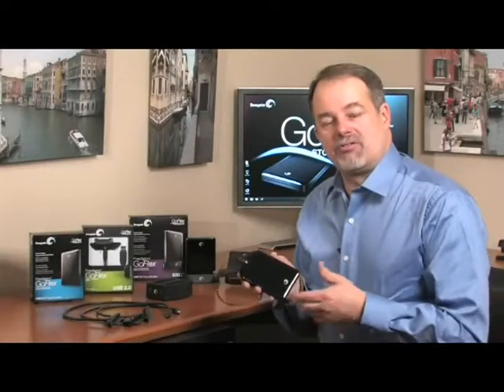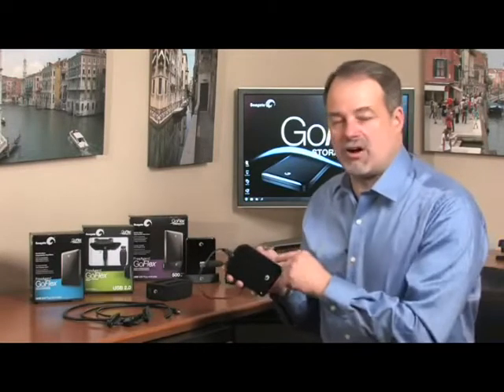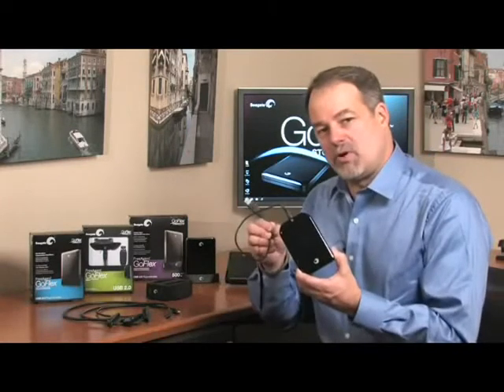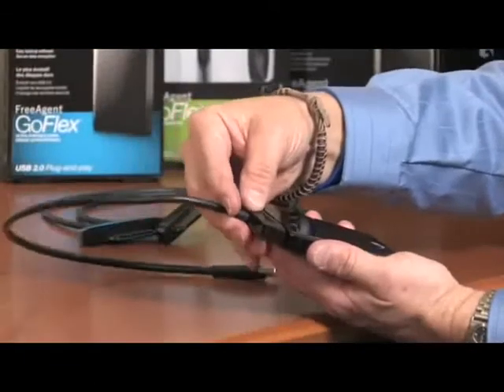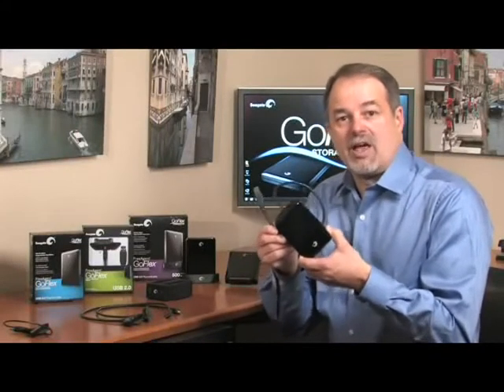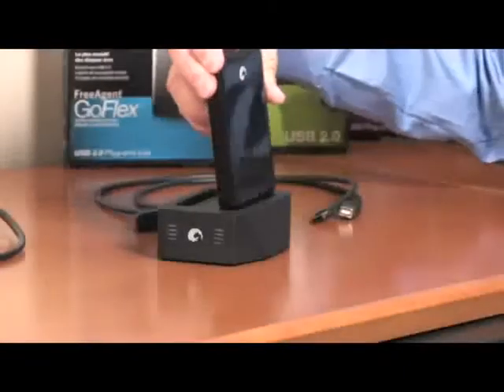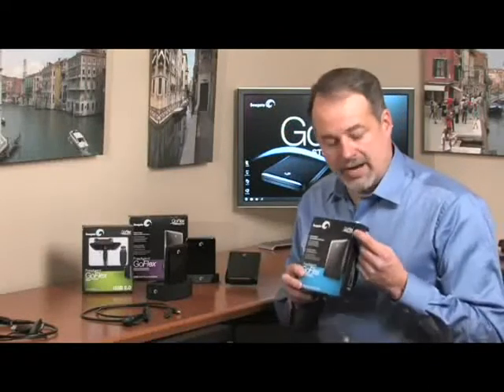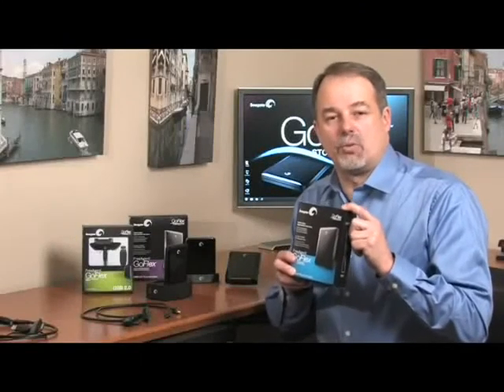Seagate FreeAgent GoFlex Pro 500 GB USB 2.0 Ultra-Portable External Hard Drive STAD500100